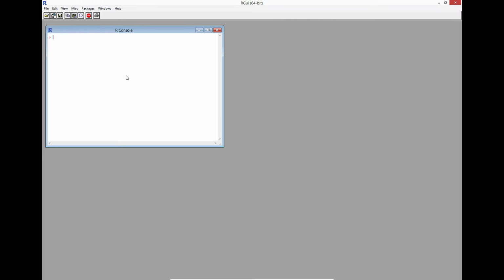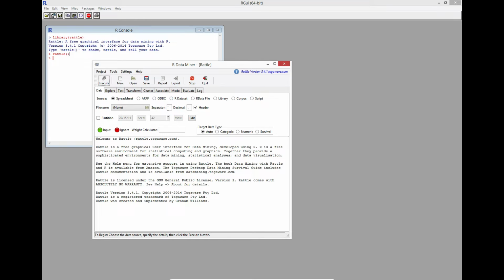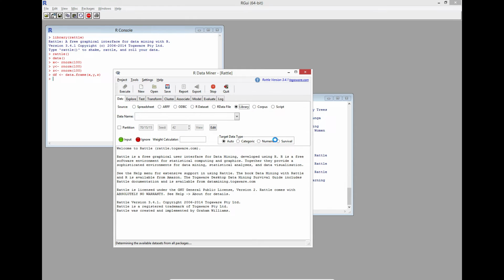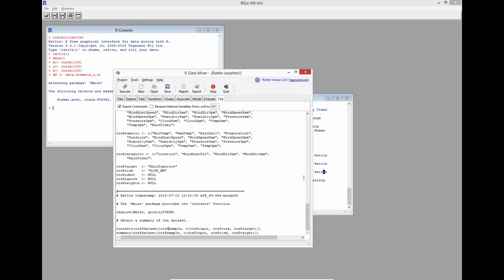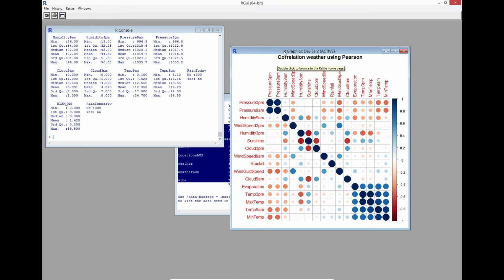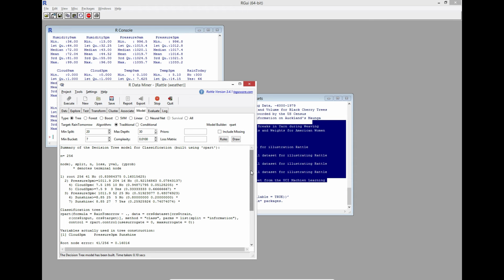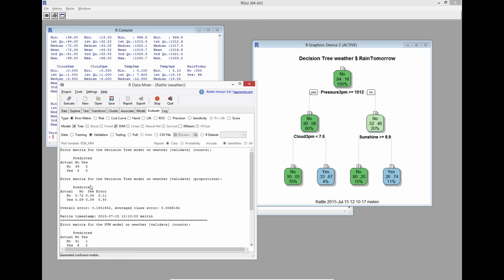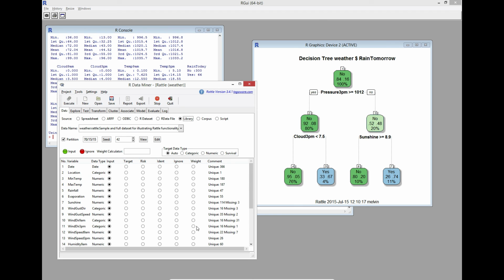Rattle - Data Mining in R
Overview of using Rattle - a GUI data mining tool in R. Overview covers some of the basic operations that can be performed in Rattle such as loading data, exploring the data and applying some of the data mining algorithms on the data - all this without actually having to type any R code